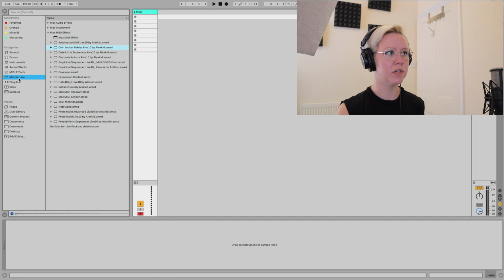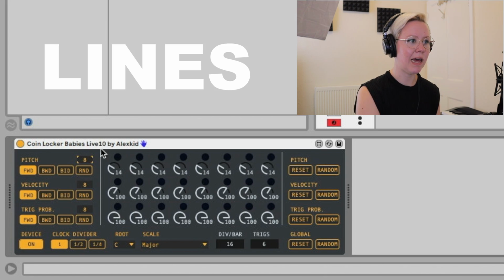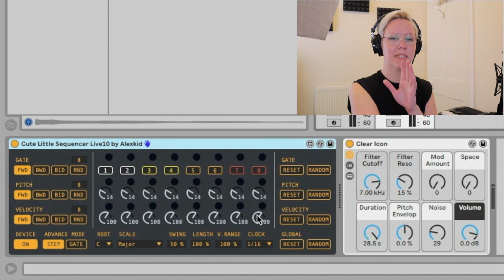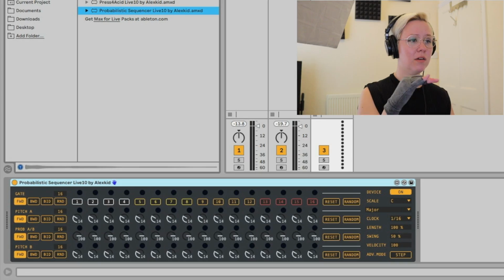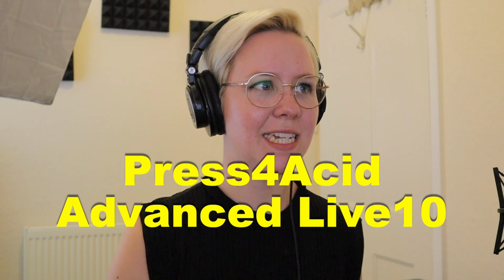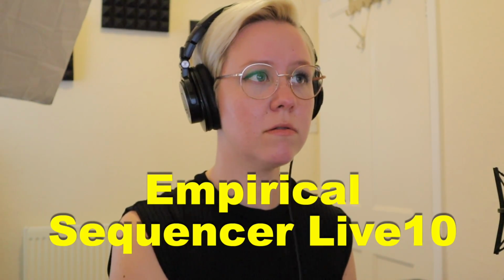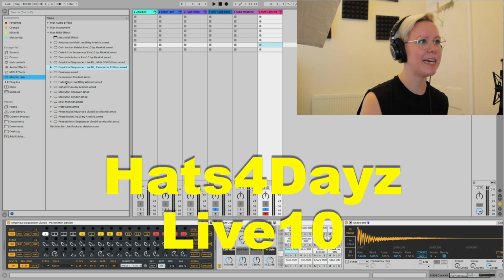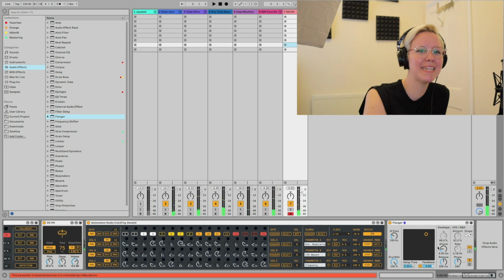Made Song Using 7 SEQUENCERS In Ableton Live - Max4Live Devices by AlexKid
Creating A Song Using ONLY 7 SEQUENCERS In Ableton Live - Max4Live Devices  by AlexKid

In this tutorial /review /challenge I show you 7 (+ one extra) amazing sequencers for creative workflow practice!  I will show how I make a song using only these Max4Live devices! This video is not endorsed, but AlexKid kindly gave me these plugins to try out. The opinions in the video are honest and I really use them in my daily practice, and therefore loved to share them all with you! What are you fave sequencers?